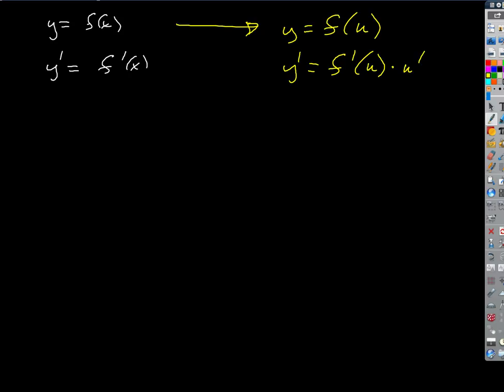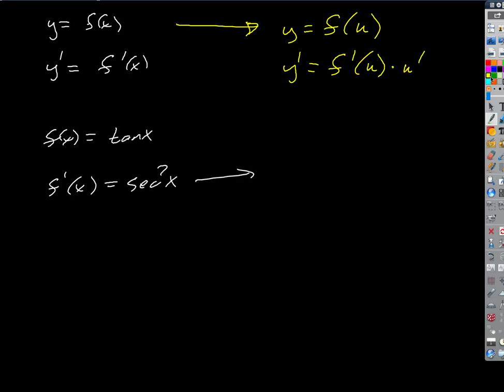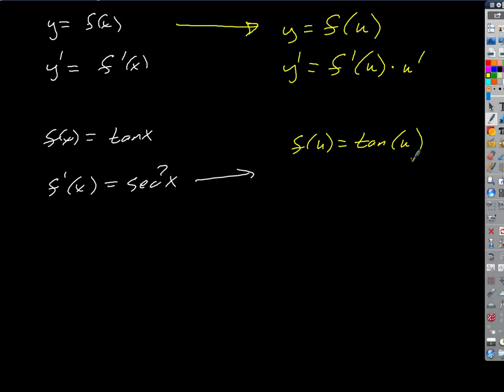2017 11 03 Chain Rule Standard Forms